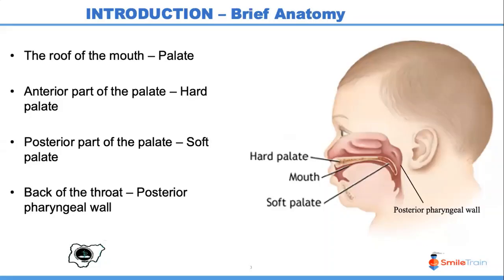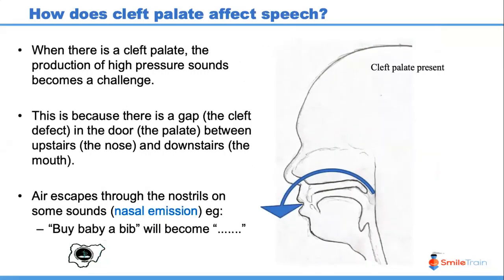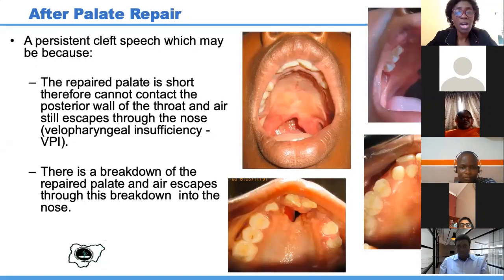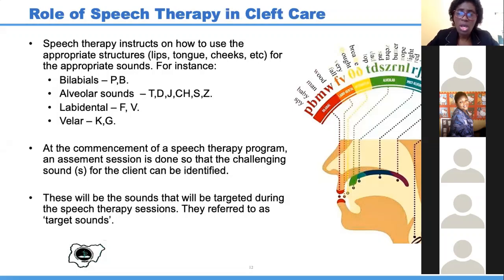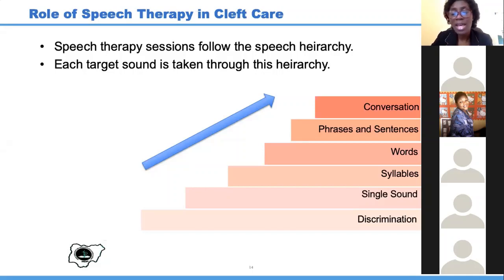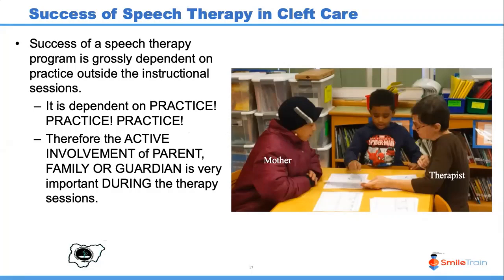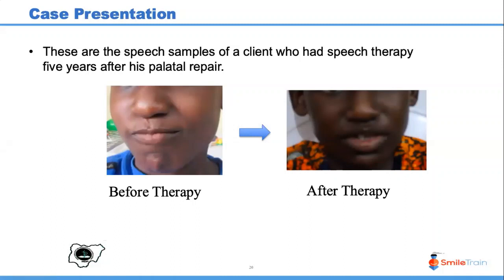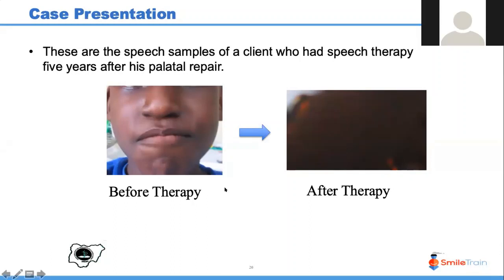Cleft Lip and Palate - Dr. Adeola Olusanya | TeleCleft Speech Therapy Series | Smile Train | SPAAN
Dr. Adeola Olusanya | Maxillofacial Surgeon, UCH Ibadan
Dr. Olusanya discusses cleft lip and palate surgery and how a successful surgery impacts on the recovery journey of the patient into speech therapy.